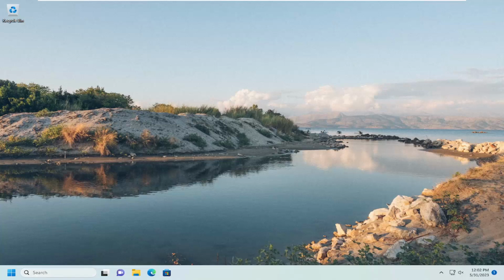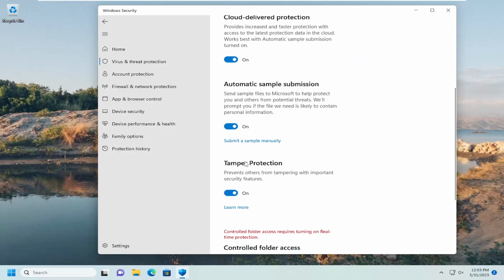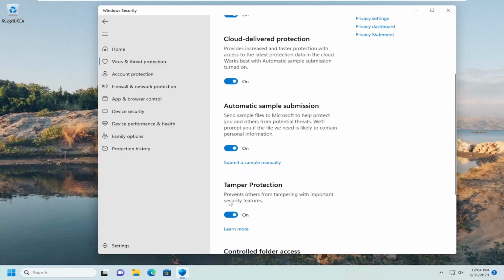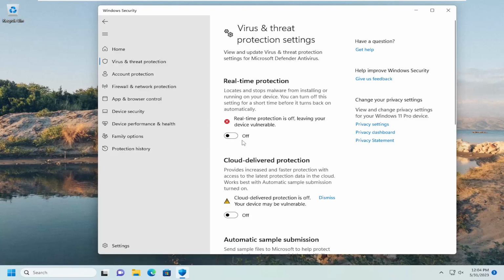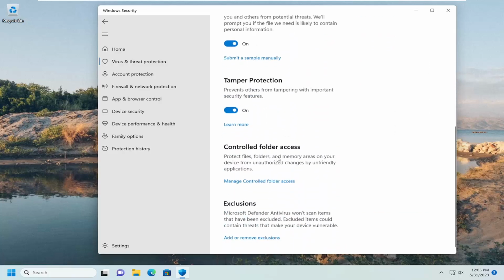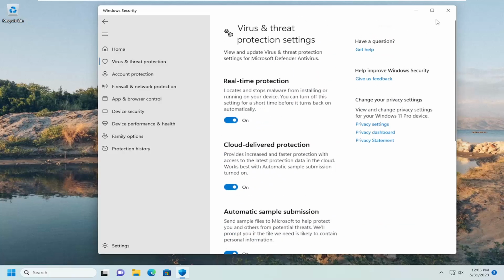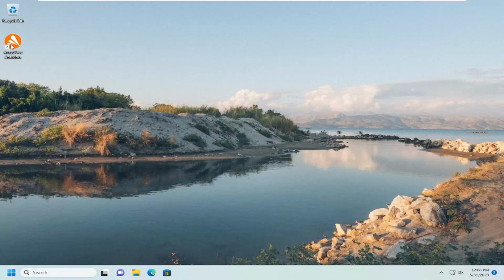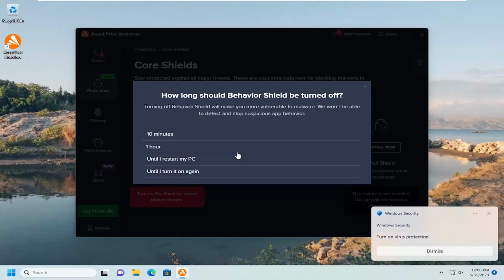How to Turn off Antivirus on Windows 11 [Guide]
The app was previously known as "Windows Defender", but Microsoft renamed it in recent releases of Windows 10 and Windows 11. Defender runs in the background and provides a number of protection levels, including real-time app activity monitoring, network file checker, anti-tamper protection for its own engine, and more. It also responsible for running periodic scans of the critical areas of the operating system.

Windows Defender is a free, built-in, comprehensive antivirus tool with reliable protection. However, there are some drawbacks to using it. It is resource-intensive, and it will continue to run in the background after being switched off – unless it has been permanently disabled.